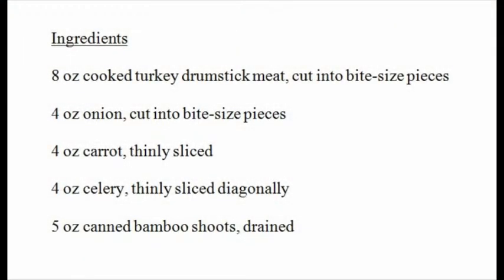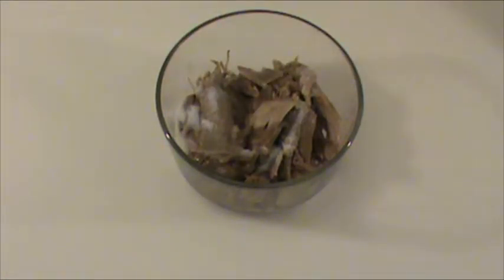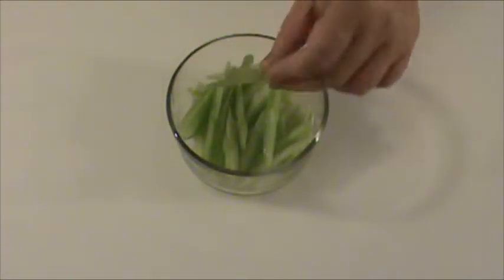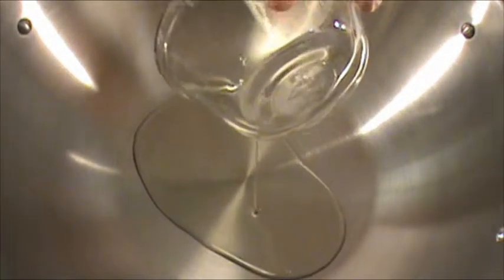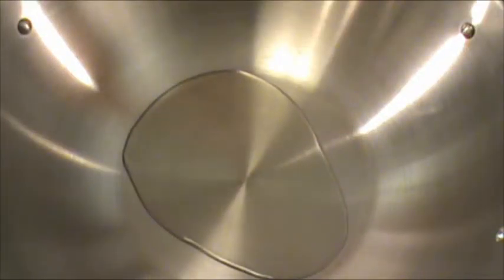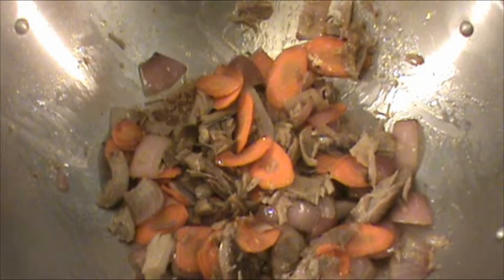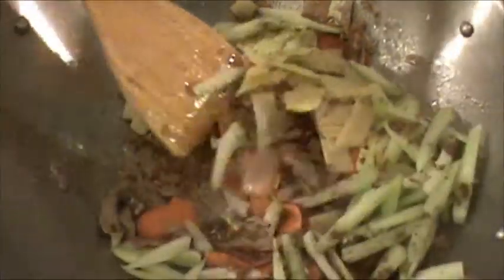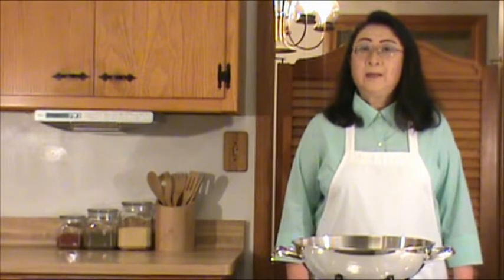Chinese Five-Spice Turkey (Thanksgiving Leftover Special) - By Chinese Home Cooking Weeknight